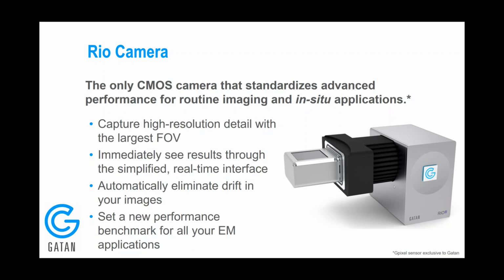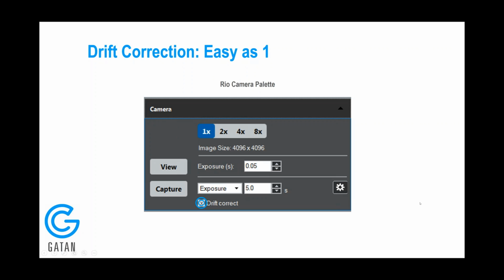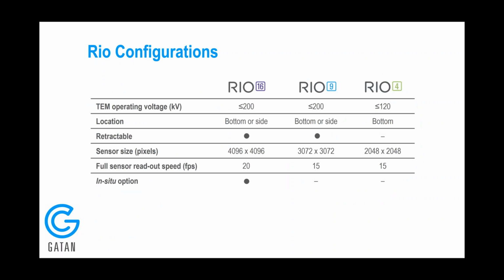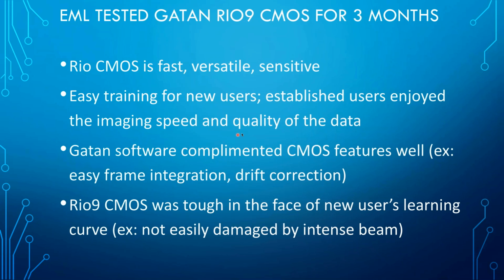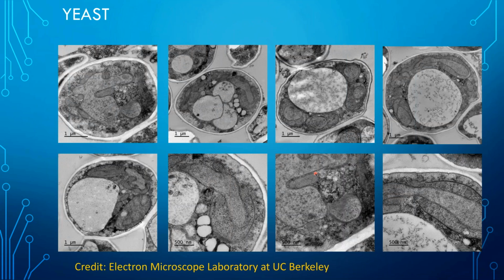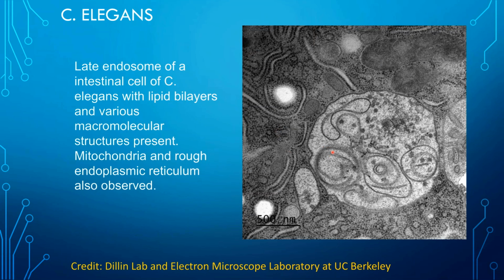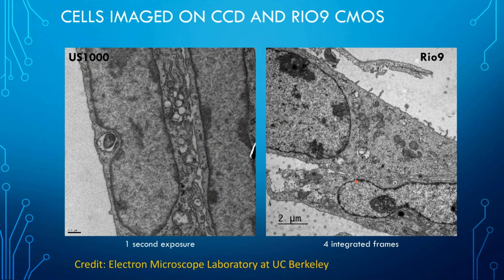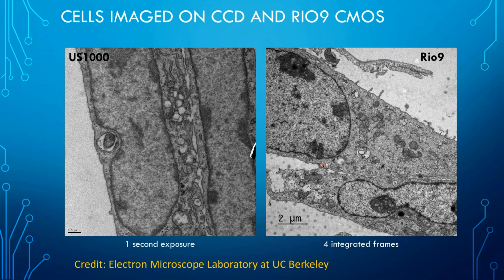Imaging diverse biological specimens in a core facility with the Rio camera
The Electron Microscope Laboratory at UC Berkeley is a core EM facility with over 200 yearly users. This lab was one of the sites that evaluated Gatan’s newly released Rio 9 CMOS camera (3k x 3k pixel resolution), which was installed on the side port of an FEI T20 microscope. During this three-month evaluation period, a wide variety of biological specimens (with high and low contrast) were imaged by the staff and newly trained users of the facility. The performance, image quality, and ease of use of the camera were compared to the CCD cameras previously used. This webinar will summarize findings of such comparison by presenting data collected from a diverse set of biological specimens in the UC Berkeley Electron Microscope Laboratory.